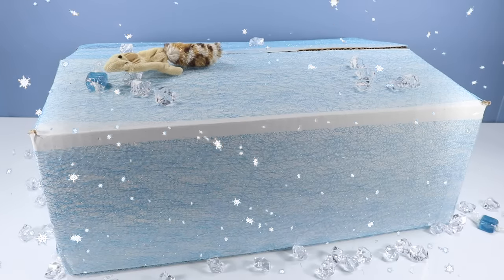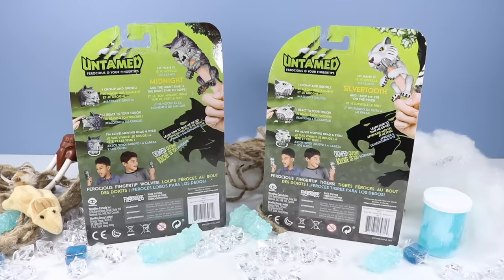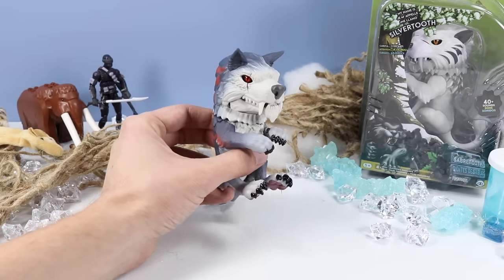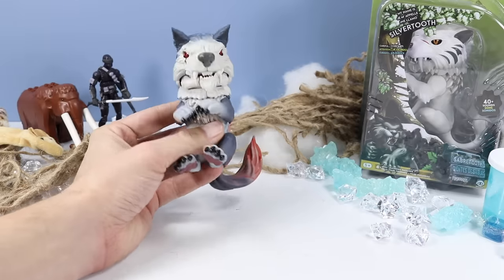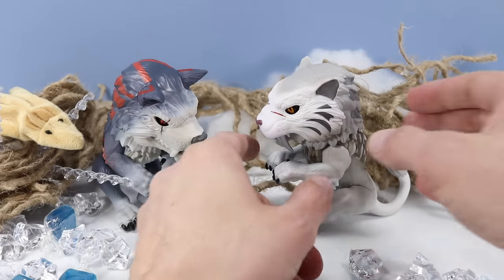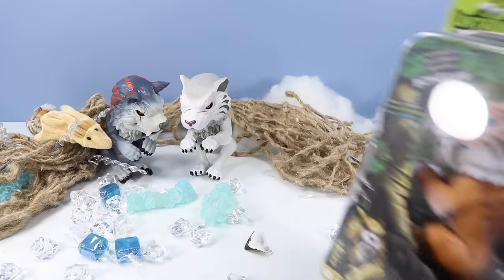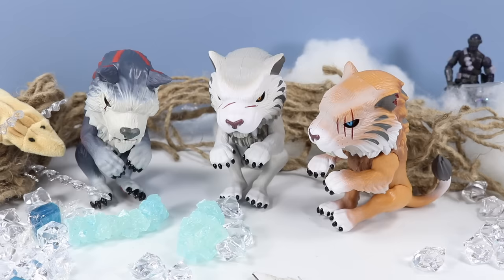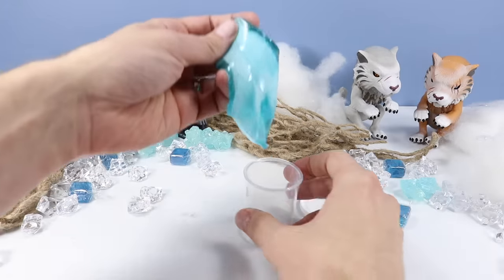UNTAMED Fingerlings Sabertooth and Direwolf WowWee Toys 2018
Untamed Ferocious @ Your Fingertips Fingerlings Sabertooth and DireWolf Midnight toys from WowWee toys 2018. Squirrel Stampede Toy Reviews, and unboxes a special package from Untamed right before a very cold winter!

SNEAK PEAK! Toys will be coming out soon in December 2018!!!

Thank you to: Untamed Ferocious @ Your Fingertips for a Sneak Peak at these toys, in help sponsoring this video! Untamed Silvertooth and Midnight Fingerlings are Tame and Untamed with Touch, Motion, and Sounds effects. 40 Plus Sounds included!  Which Untamed Sabertooth or Direwolf is your favorite?

Found USA retail DECEMBER: Walmart and Target stores! $14.99 each

Arctic Portrait
Arctic Expedition
Intersteller
Spider Juice